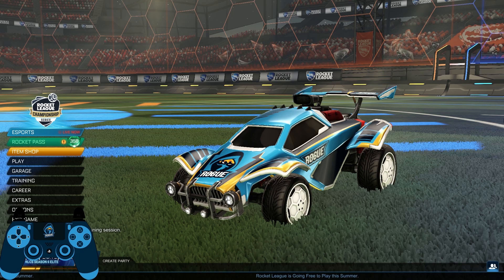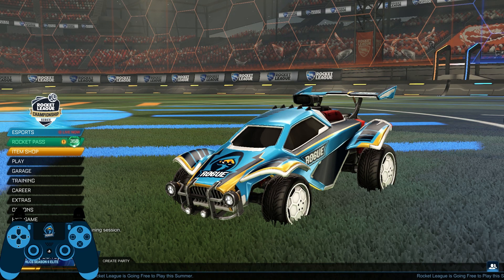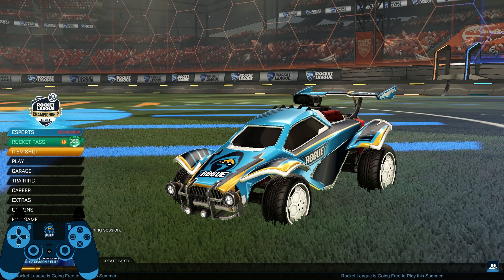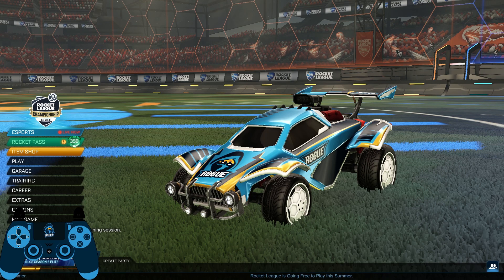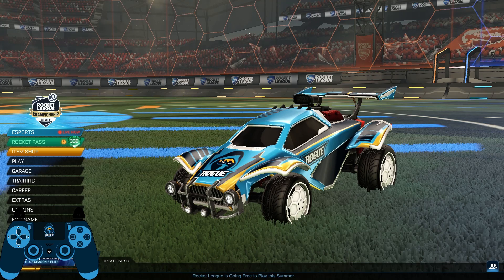The Fundamentals with CorruptedG: Episode 3 - Speed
You know what's essential to a good game of Rocket League? Speed. Learn all about it with Coach CorruptedG in this episode of The Fundamentals!